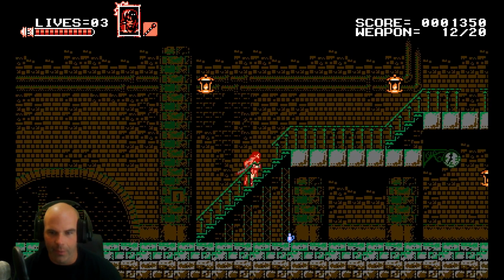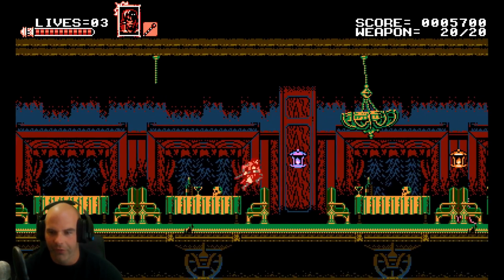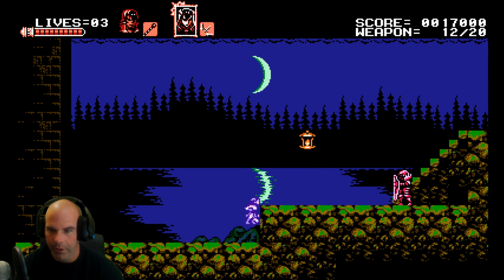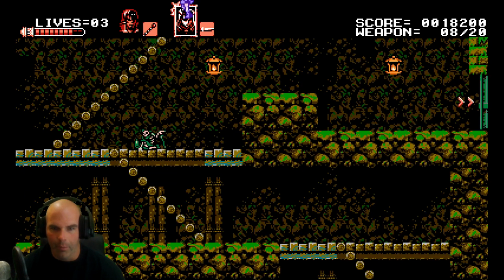CASTLEVANIA FANS REJOICE: Bloodstained Curse of the Moon Review and Gameplay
Let's play and review Bloodstained Curse of the Moon on the nintendo switch. This is a fantastic Castlevania style 8 bit adventure that lends itself to many of the things that make retro gaming awesome. We will be doing a review of the Bloodstained title in this video as well as checking out some extended gameplay with commentary.